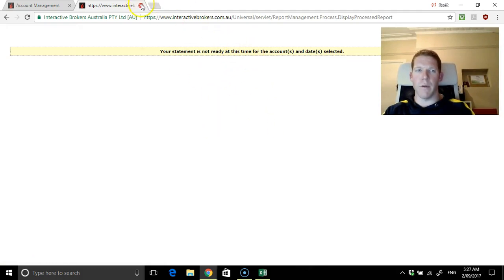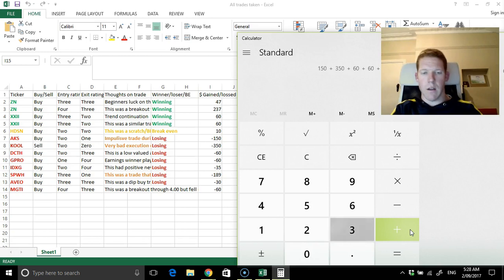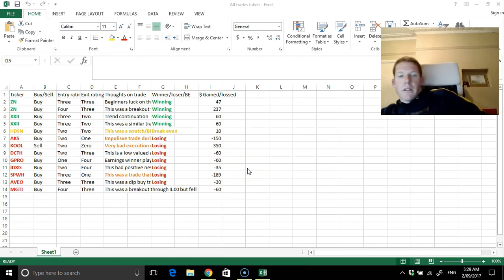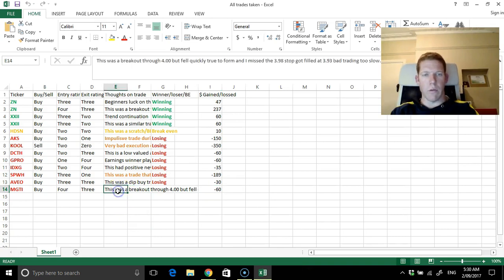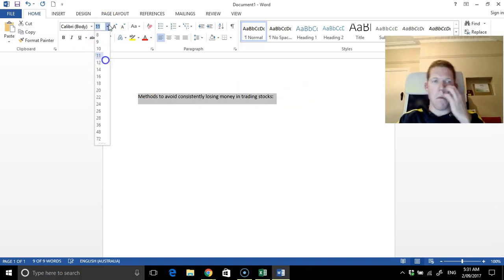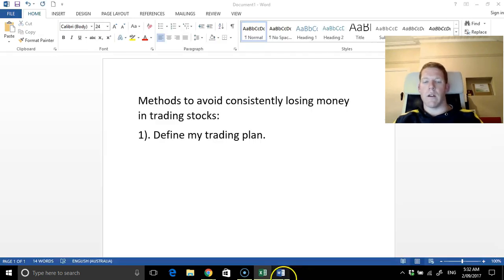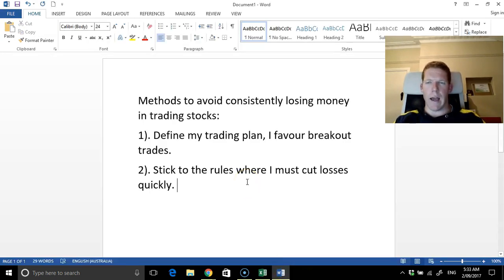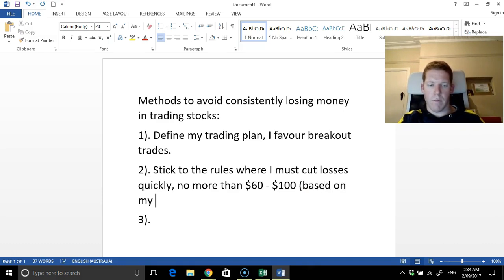I'm losing money trading what am I going to do about it ?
Methods to avoid consistently losing money in trading stocks:
1). Define my trading plan, I favour breakout trades be picky don’t trade shit set ups.
2). Stick to the rules where I must cut losses quickly, no more than $60 - $100 (based on my risk to reward of at least 2:1). Maximum drawdown of 10% after that I stop trading for a week and reassess what’s going on and why I’m losing all the time.
3). Don’t risk too much per position maximum 20% capital per trade.
4). Get a trading buddy and give him my rules.
5). Don’t trade if there is no good set ups or with stocks that I haven’t been prepared to trade (Five finger rule like Tim Bohen uses to define a valid set up and justify it using 5 points of reason).

If your interested in joining profitly and getting Timothy Sykes video lessons and alerts here is the link for pricing